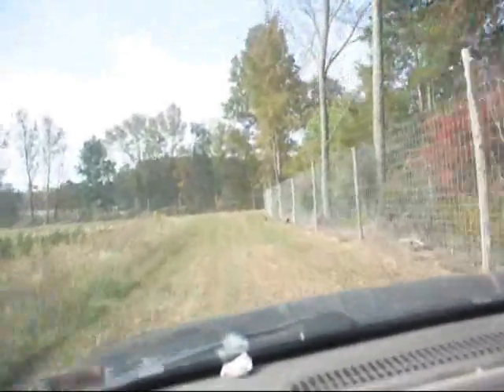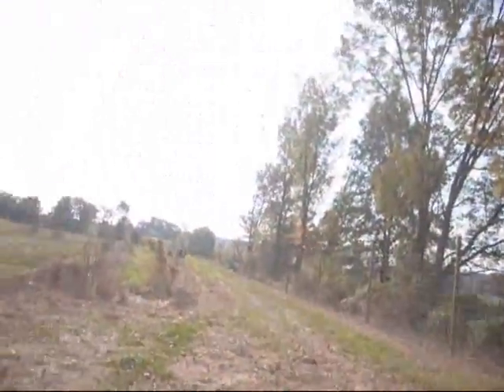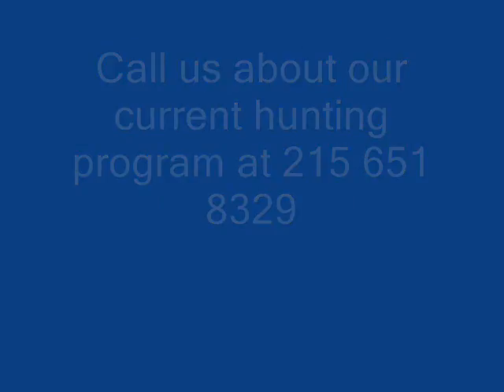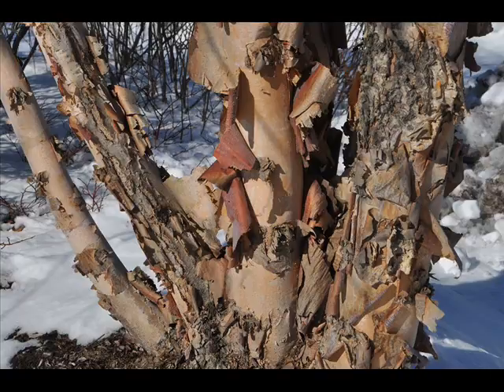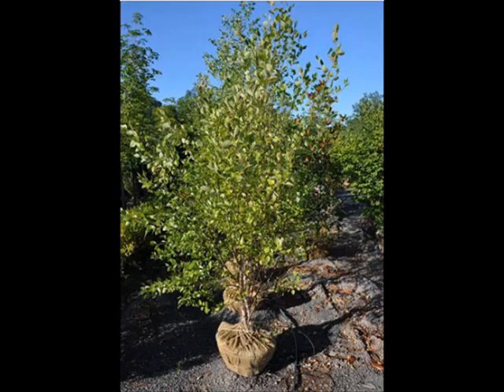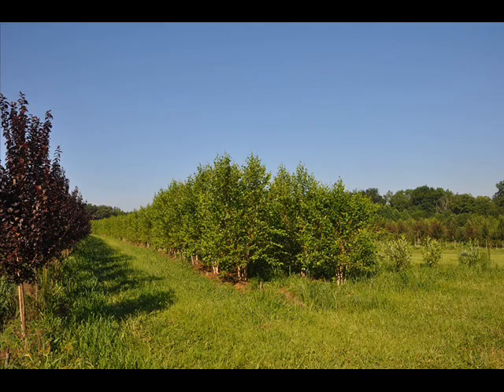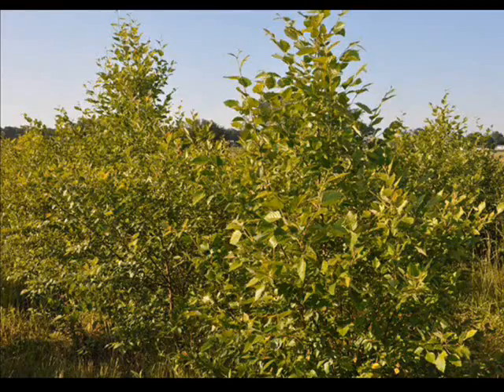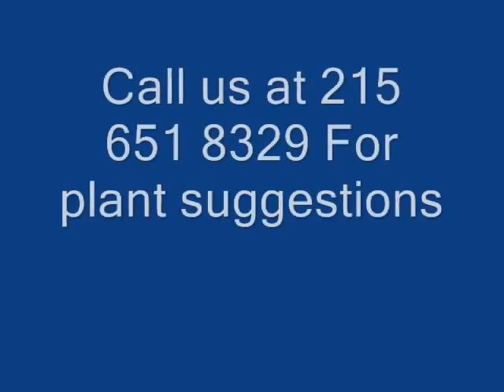A Visit to our farm for a turkey dinner